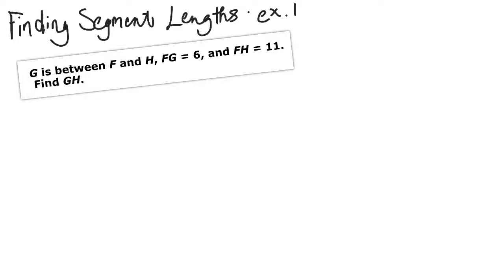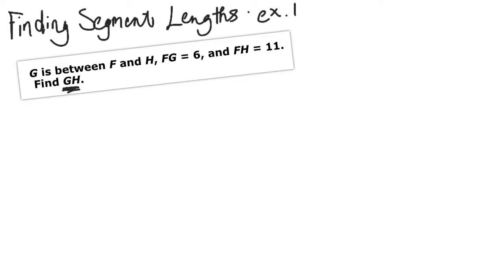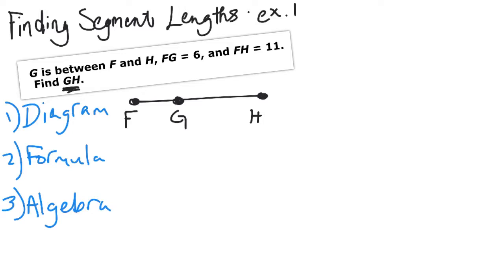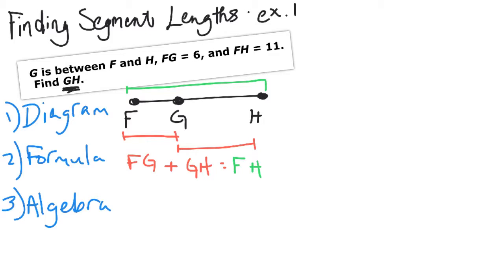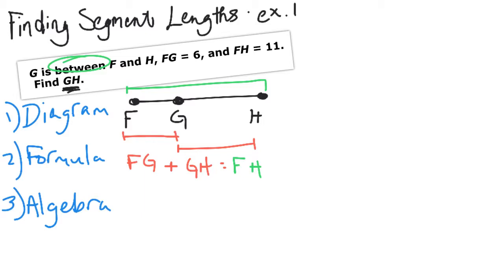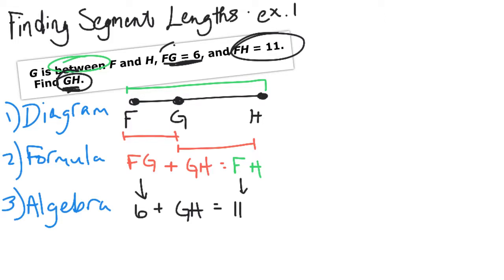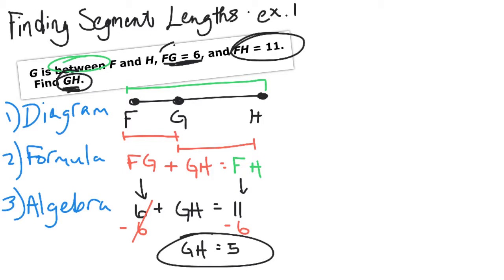1.2 - ex.1) segment add.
Finding length of a segment using segment addition postulate.